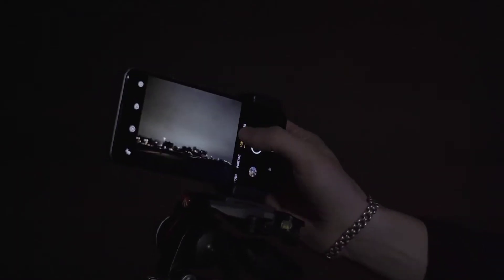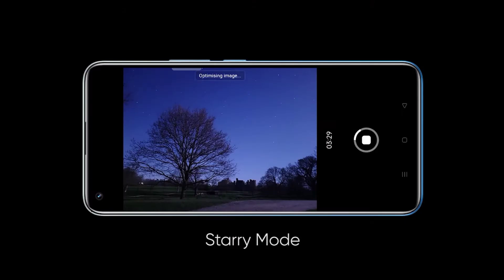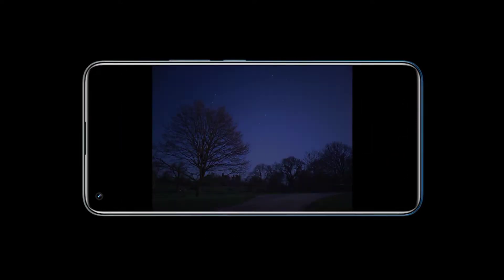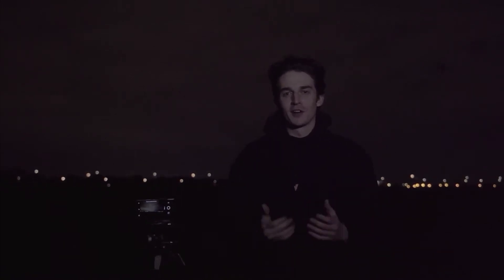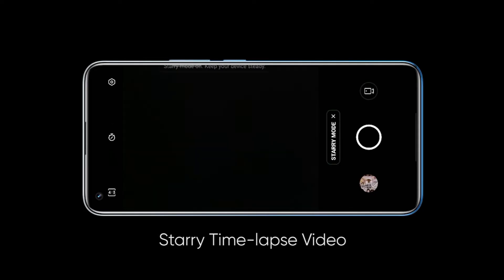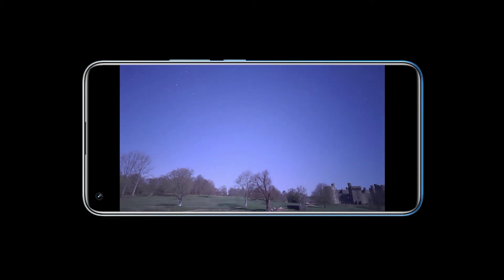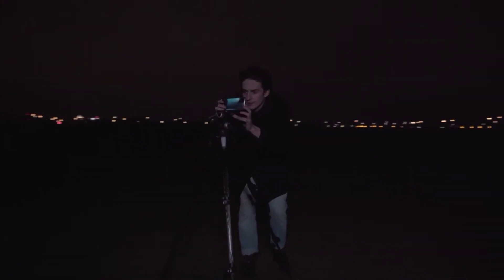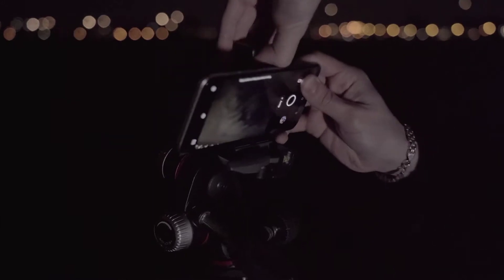Realme Camera Innovations 108 MP | Realme 8 Pro / Starry Mode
Description:
About realme Camera Innovations:

108MP Sensor:

👉3x In-sensor Zoom Clarity Optimization

👉8 Frames Fusion

Clearer than Optical Telephoto Lens

Starry Mode:

• Optimized Image Process

• The World's First Starry Time-lapse on Smartphone • 480x Faster Time-lapse Playback

Tilt-shift Photography:
👉Miniature World-like Effect

The World's First Tilt-shift Time-lapse on Smartphone 10x Faster Time-lapse Playback

New Portrait Effect:

👉Al Color Portrait

👉Neon Portrait

👉Dynamic Bokeh Portrait

The 108MP sensor also comes with a new Starry Mode for astrophotography time-lapse videos. Traditionally these forms of videos are made by recording multiple clips with professional cameras which are then edited on a computer. Realme is substituting the process by implementing its own time-lapse video algorithm. It shoots 30 photos across 480 seconds (8 minutes) which then results in a 1s time-lapse video and the process is repeated for the desired end result.
Realme is also bringing new portrait filters including Neon Portrait, Dynamic Bokeh Portrait, and AI Color Portrait.
New portrait modes
Last but not least we get a teaser of the Realme 8 Pro's back with its four camera sensors sitting on a square island. The back has a slight curvature and Dare to Leap branding with a satin-like finish.